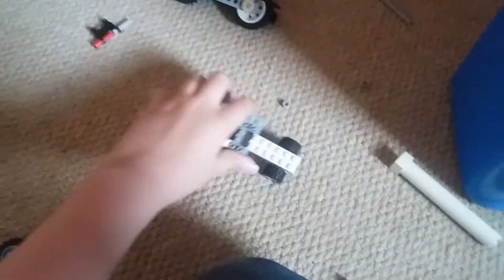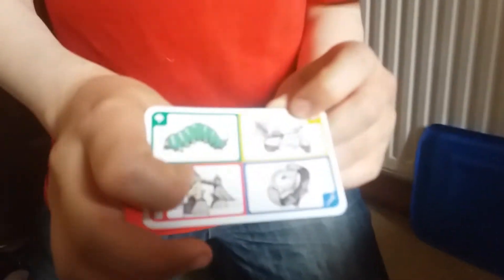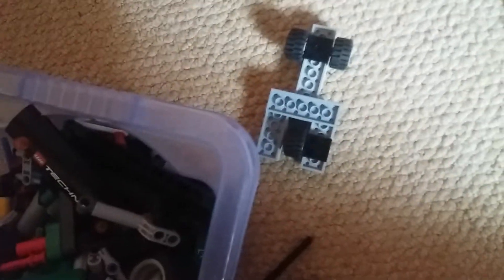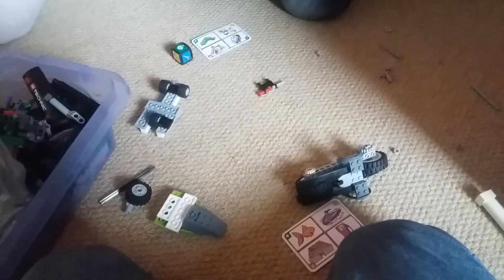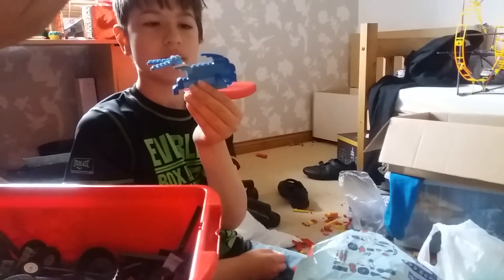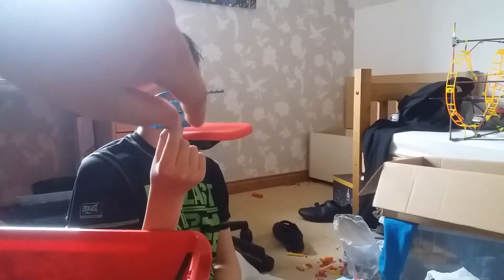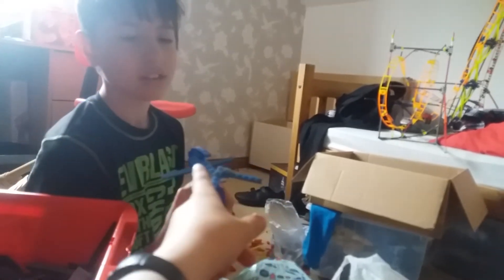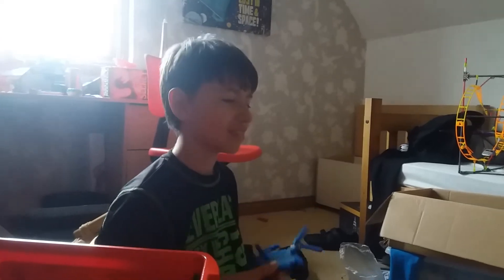Lego build challenge with jacksar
Join as we attend to beat the challenge